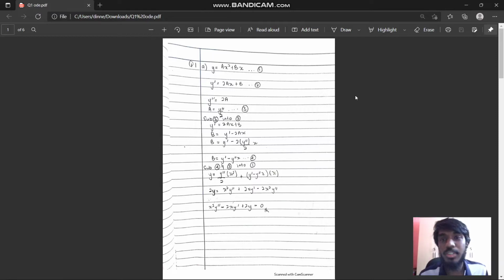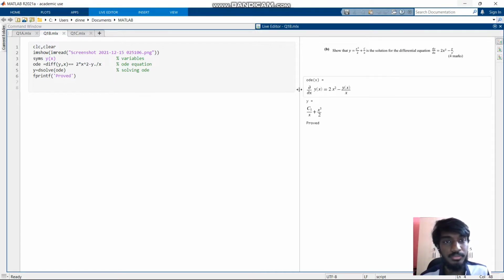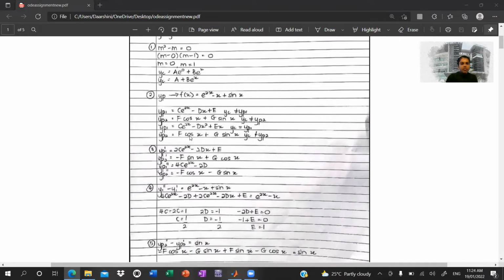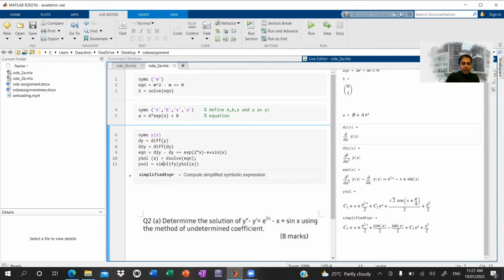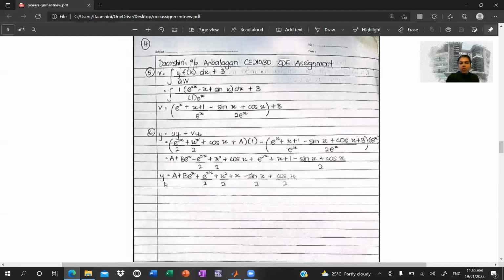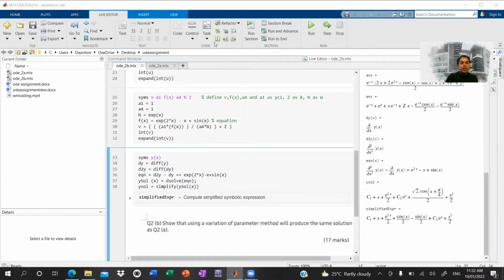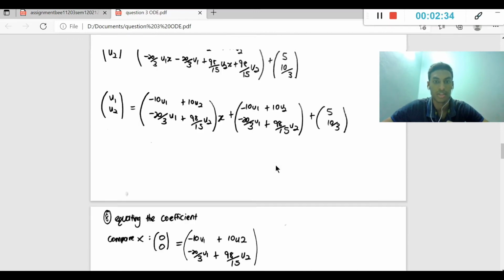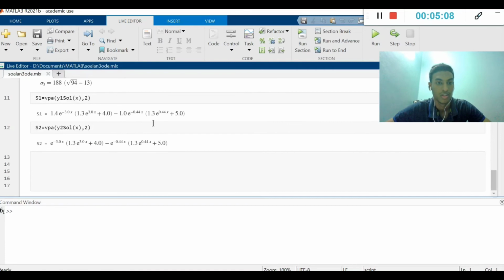Group 9 Video Presentation